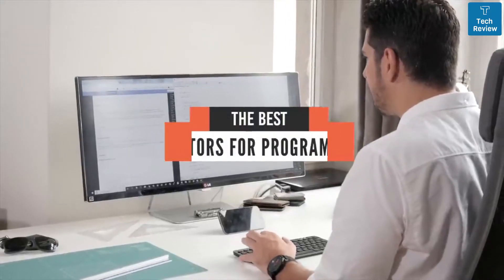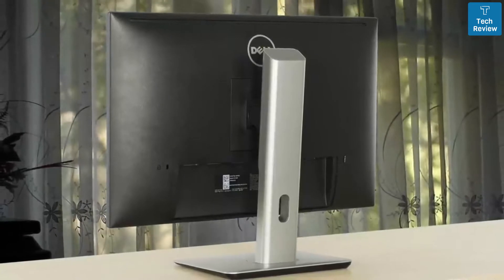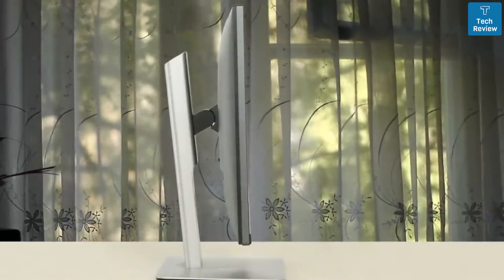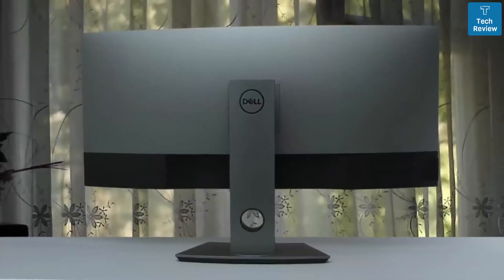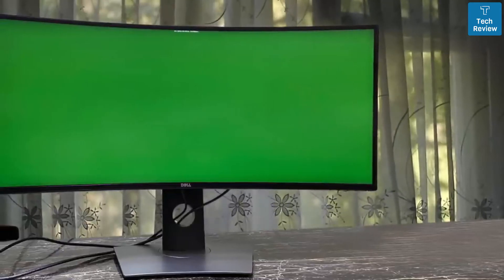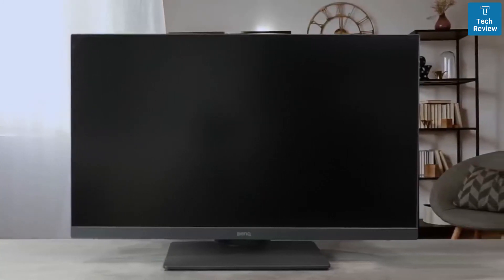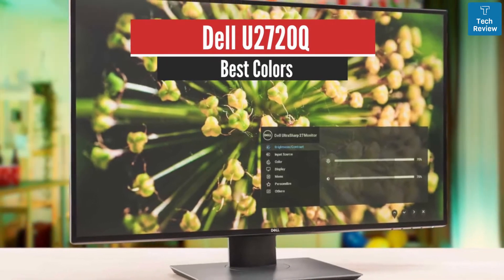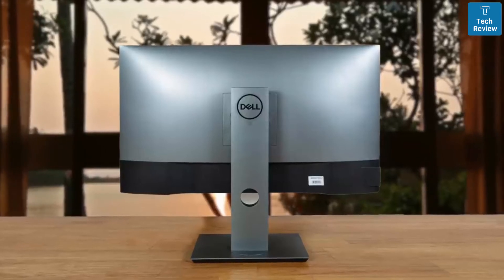Top 5 Best Monitor for Coding | Best Programming Monitor 2023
Link Top 5 Best Programming Monitor in 2023

► 5. HP VH240a

► 4. Dell U2415

► 3. Dell U3818DW

► 2. BenQ PD2700U

► 1. Dell U2720Q

Here are the Top 5 Best Monitor for Coding  | Best Programming Monitor 2022 and these are the top 10 Picks on the market. Make sure to check the products mentions to see which one is in your budget range.

I made this list based on my personal opinion after doing many hours of research. I listed them based on their price, quality, durability and more after analyzing thousand's of customer reviews and also using them.

Review Doctor is a participant in the Amazon Services LLC Associates Program, an affiliate advertising program designed to provide a means for sites to earn advertising fees by advertising and linking to Amazon.com. As an Amazon Associate I earn from qualifying purchases.